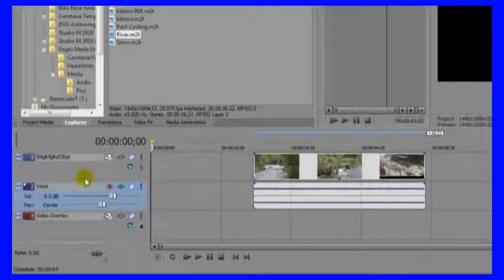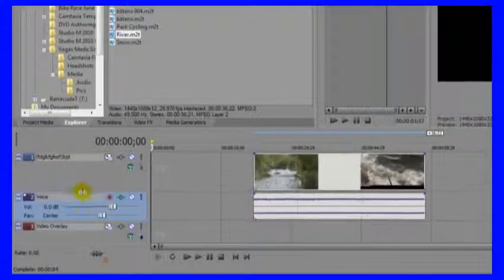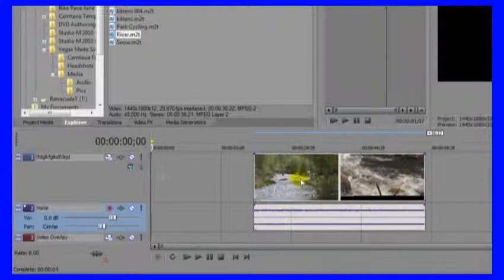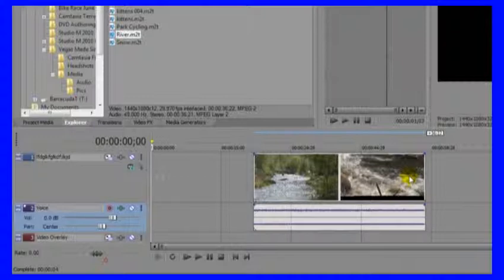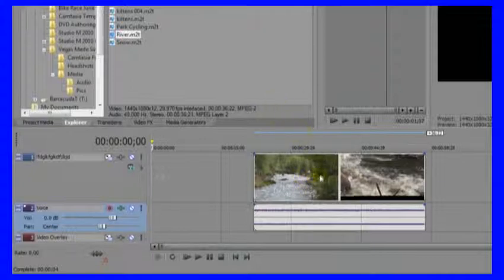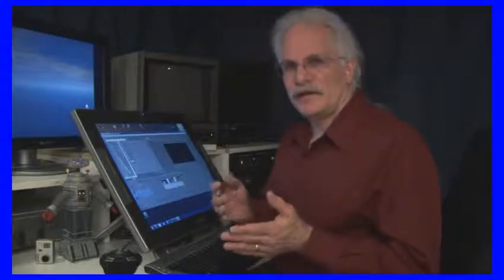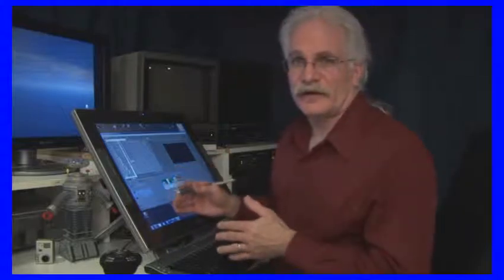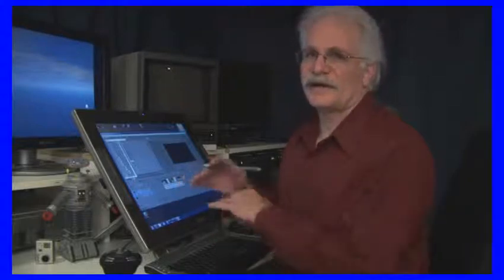Learn Sony Vegas Pro - 9 how to change height of tracks in sony vegas pro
Learn Sony Vegas Pro. It's Series of Sony Vegas Tutorial Vidoes.